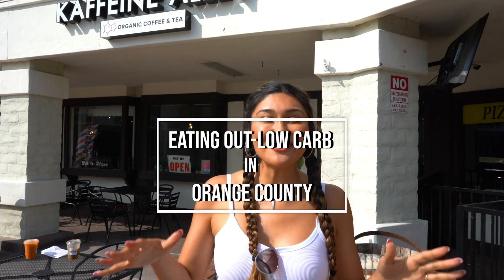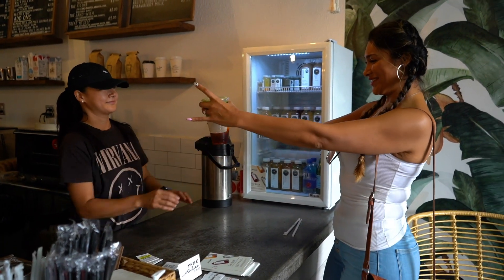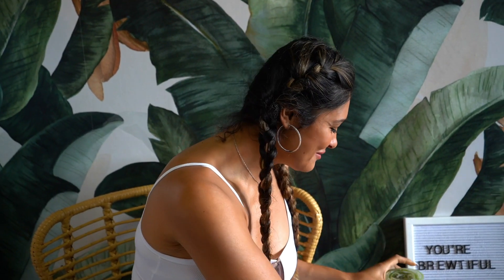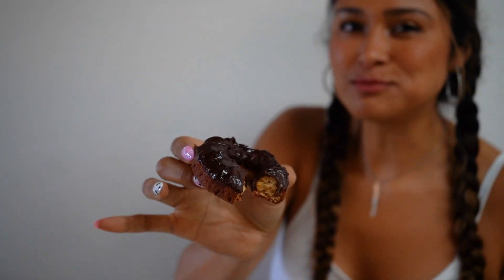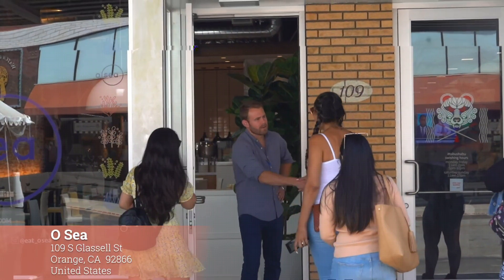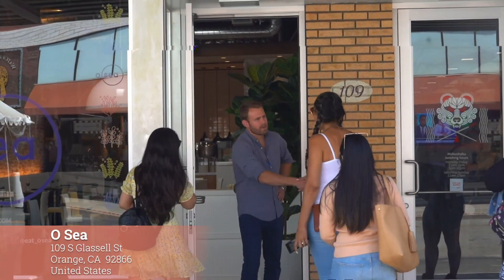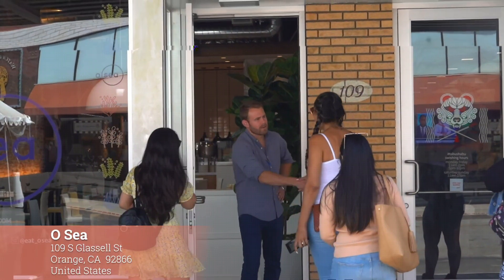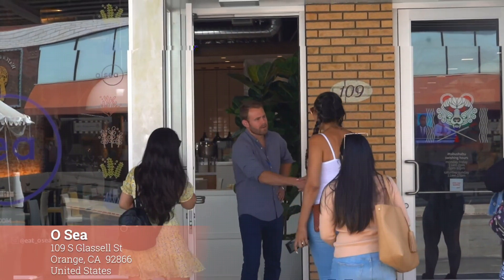HOW TO EAT LOW CARB ON THE GO! - I went to every type of restaurant to show you how!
Eating low carb on the go can be a challenge, but it's not impossible! In this video, I visit every type of restaurant - from fast food to fine dining - to show you how to make low carb choices. I share my go-to options, as well as some tips for customizing your order to fit your specific dietary needs. Whether you're trying to stick to a low carb diet or just looking for some healthier options when eating out, this video is for you!

Locations I Visited!

Kaffiene alley
6312 E Santa Ana Canyon Rd
United States

OSEA
109 S Glassell St
United States

JAVS BBQ
500 S Anaheim Blvd
Unit D
United States

GEORGIAS RESTAURANT
440 S Anaheim Blvd
Unit 209A
United States

ADYA
440 S Anaheim Blvd
Unit 201
United States